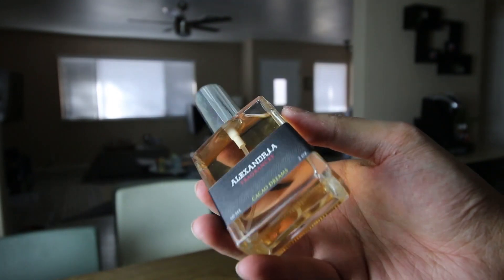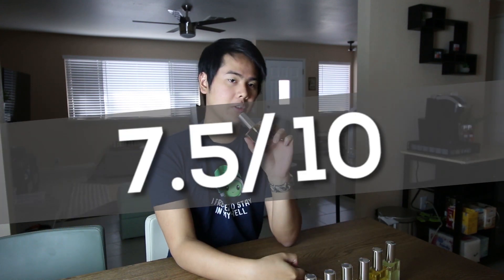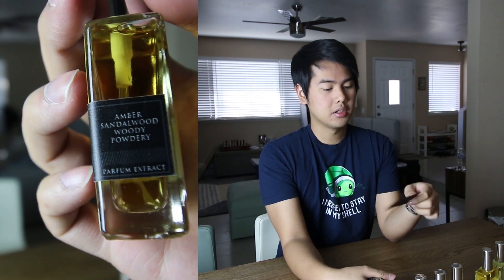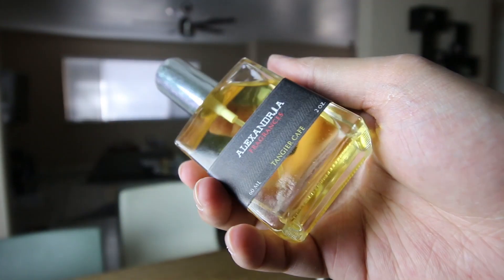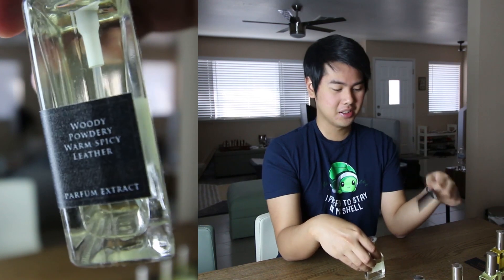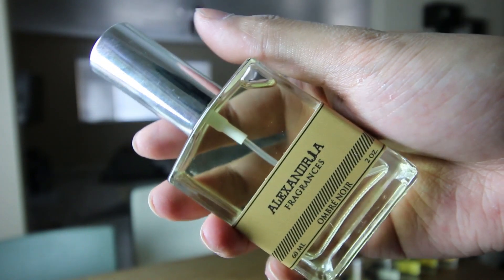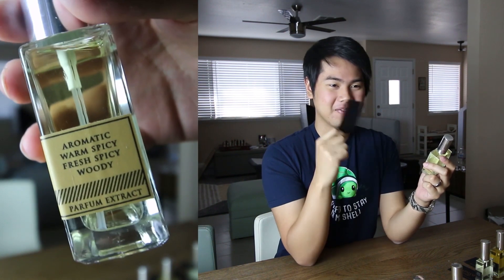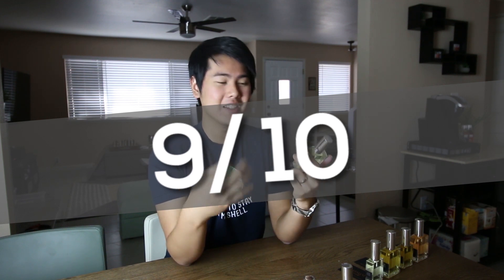ALEXANDRIA FRAGRANCES ORIGINALS / First Impression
PatreonArmy! :D

Filmora Video Editing Software